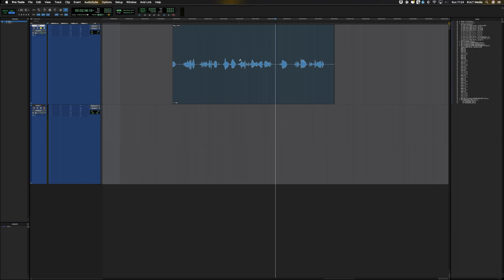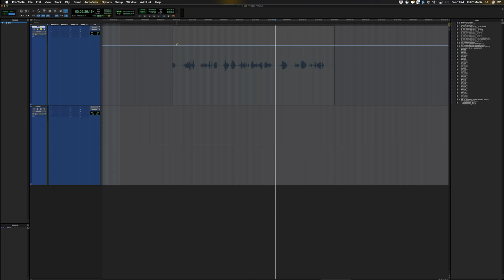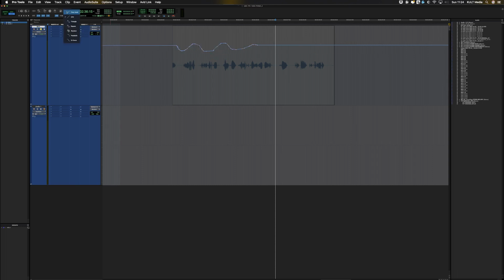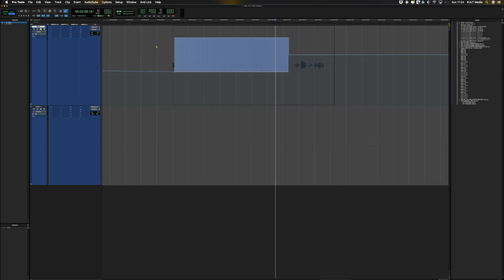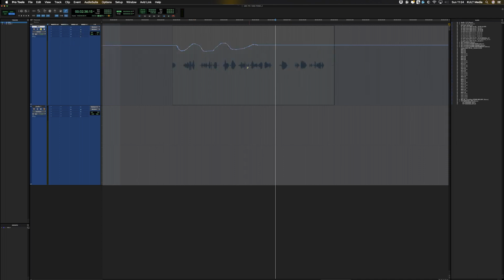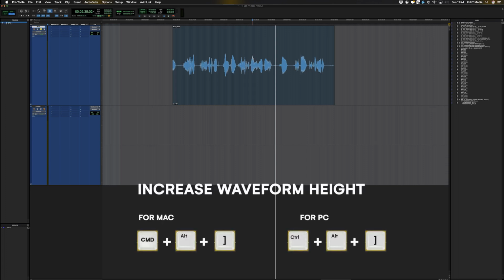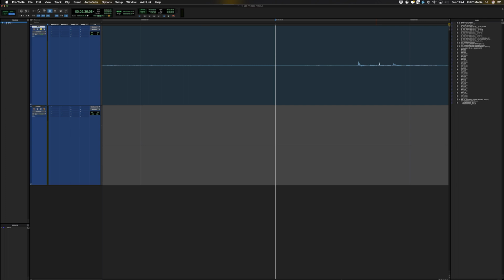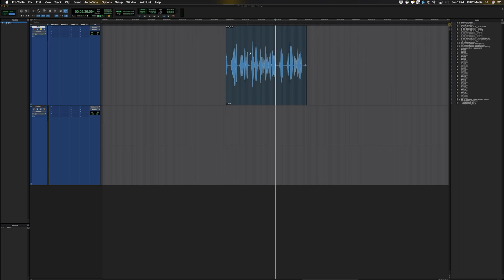Pro Tools Primer: Lesson 9.7 - Mastering Editing with the Pencil Tool | KULT Media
Unleash your editing precision in Lesson 9.7 of our Pro Tools Primer series, as we dive into mastering editing with the Pencil Tool. Discover the creative power of the Pencil Tool in Pro Tools, allowing you to make precise edits and fine-tune your audio with ease. This comprehensive tutorial provides step-by-step guidance and expert insights on harnessing the full potential of the Pencil Tool for seamless audio manipulation and refined compositions. Whether you're a seasoned music producer or a budding artist, our user-friendly guide will empower you to craft captivating audio with confidence. Elevate your Pro Tools experience and embrace the art of precision editing today.